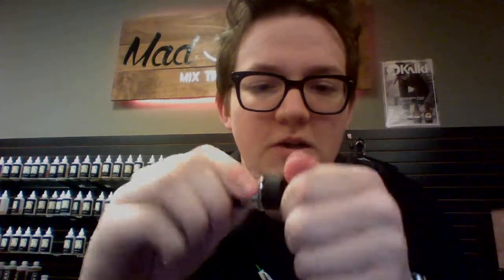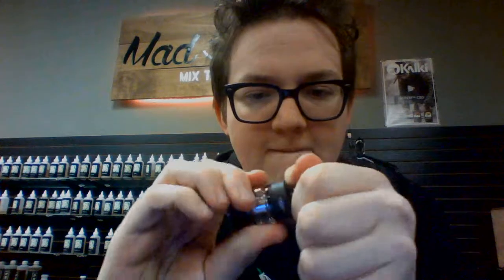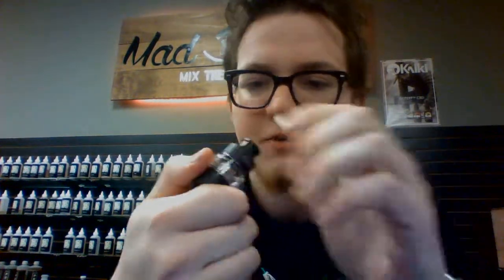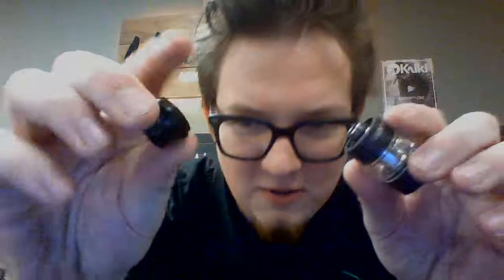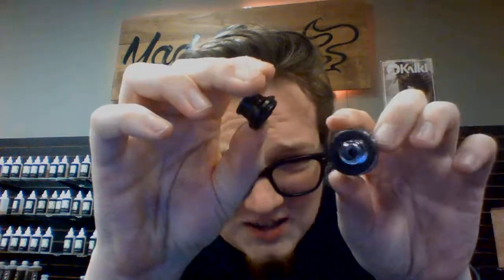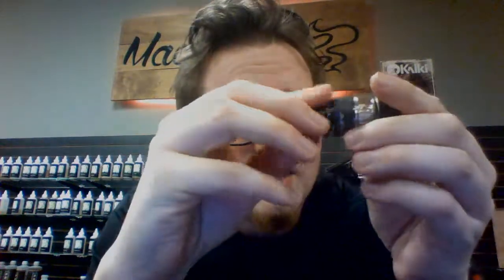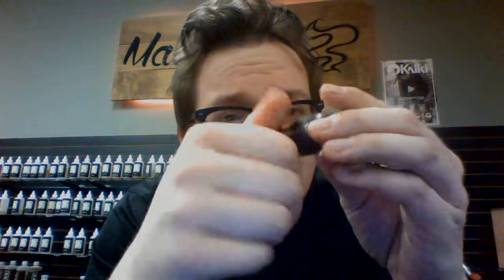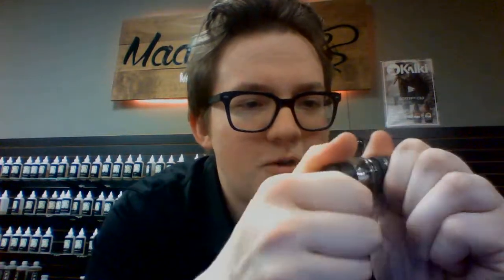Aspire Cleito Pro!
Hey Guys, In this video we will be talking about the newest tank from Aspire!